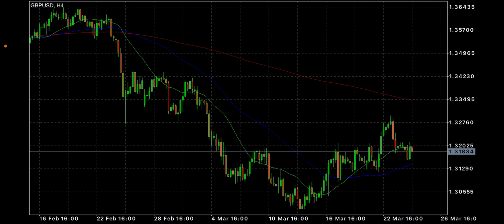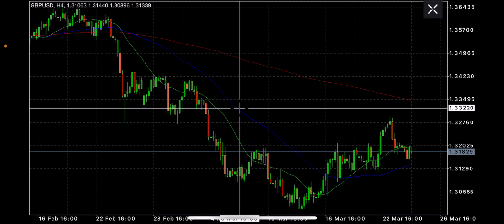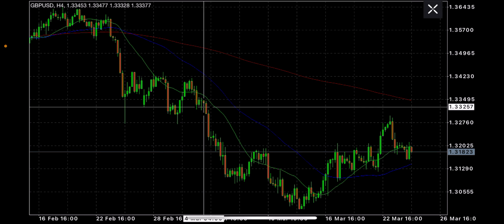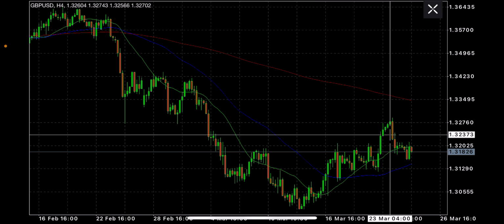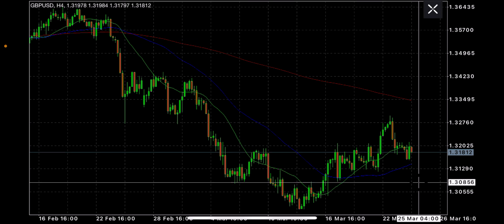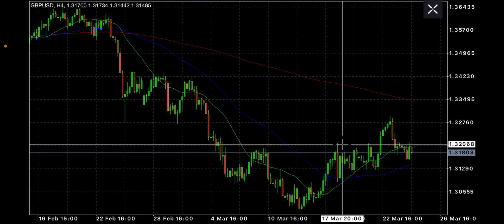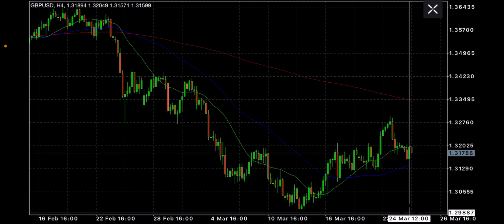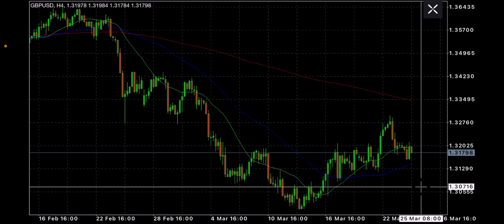Forex GBPUSD Market Analysis For 3/24/2022